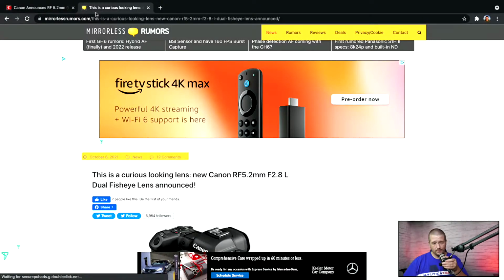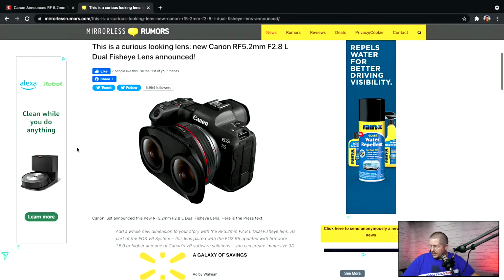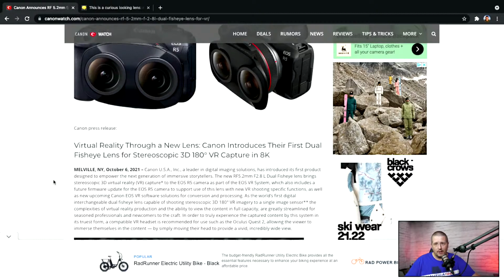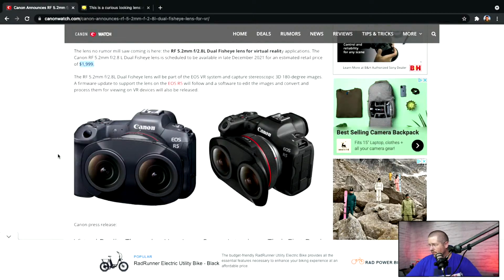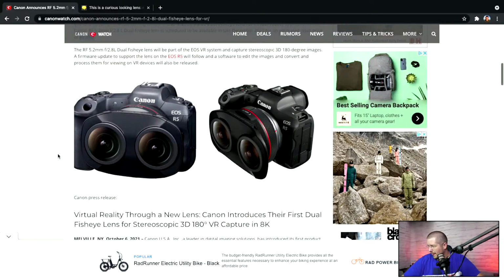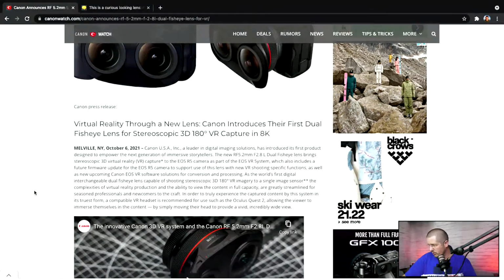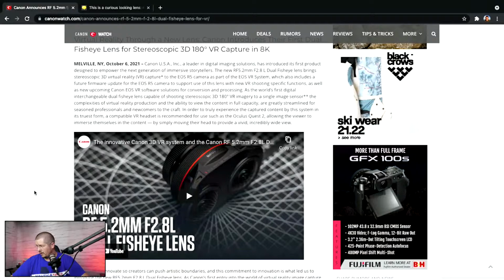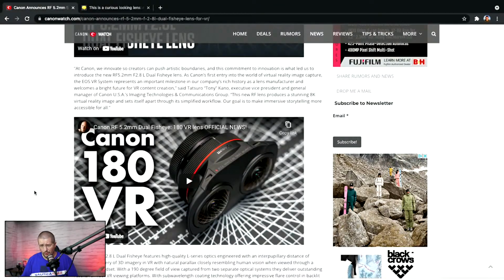Odd New Canon Lens From Canon 5.2mm F2.8 Dual Fisheye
The Camera Junkie is a channel for people like me who are really into cameras.  I pretty much never leave the house without one.  I mainly do video but i like photography too.  I have a second youtube channel called CJ Abroad it will be linked below.  I'm not a professional of any sort.  I just enjoy making content.

Channel Gear
Main Camera:
Panasonic S5
Sigma 24-70 F2.8 L-Mount
Panasonic HC-X2000
Sony ZV-E10
Sony A7C